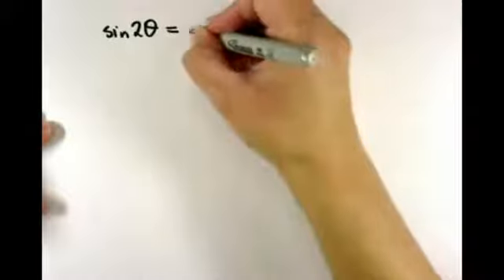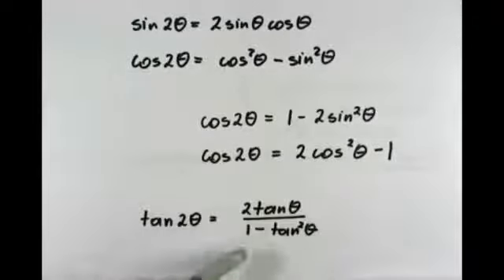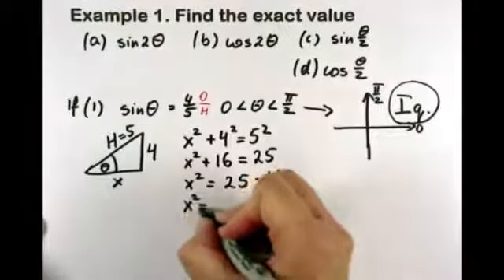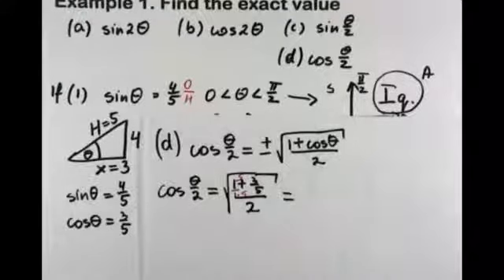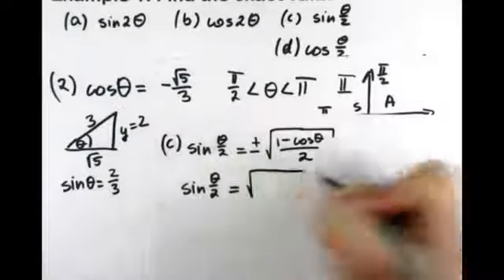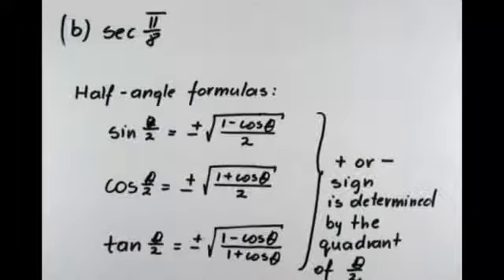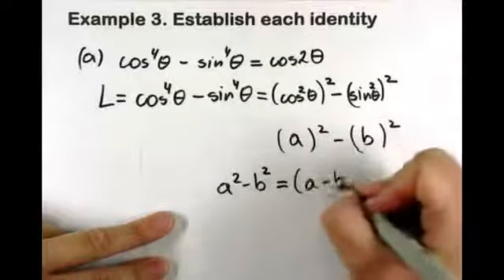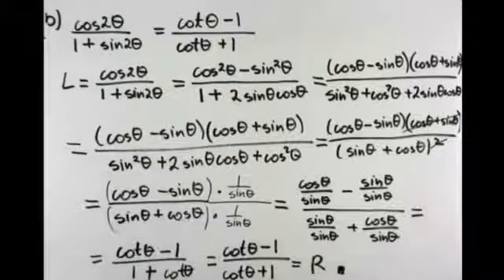Double Half Angle